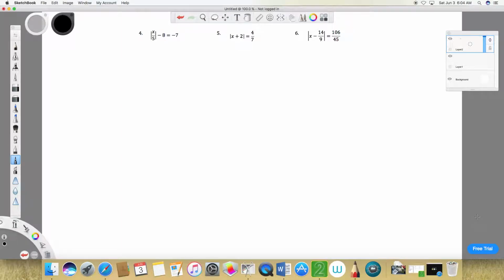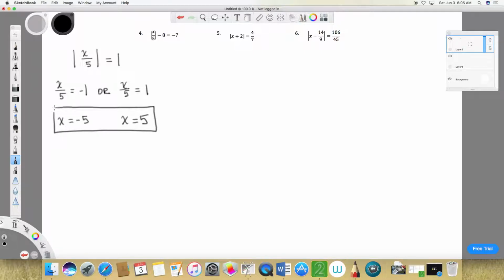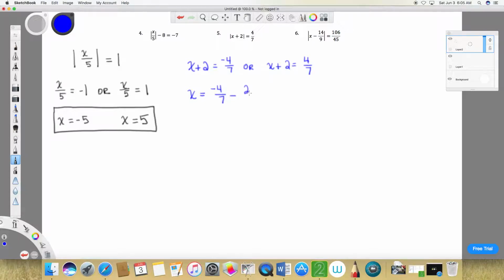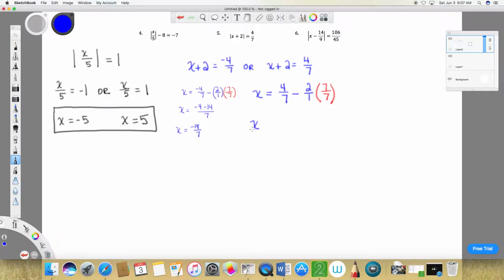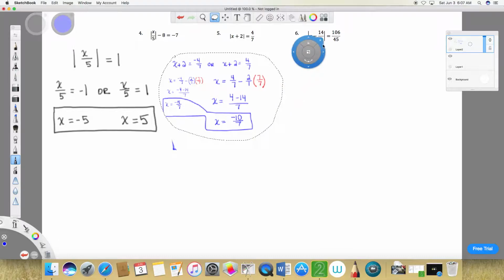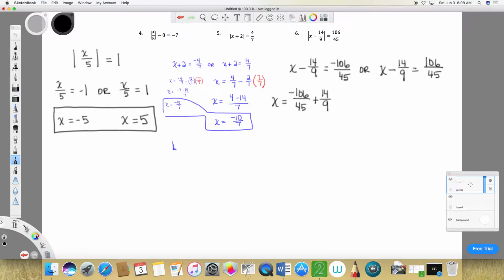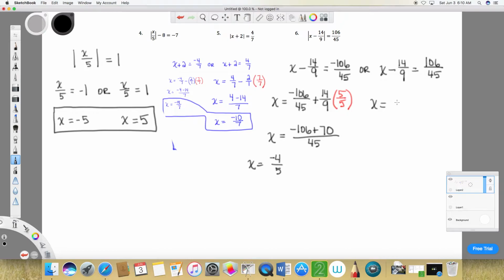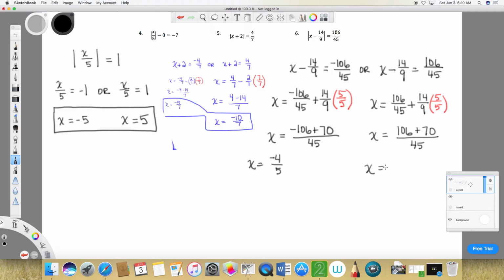CA Skill 1a Day1 problems 4 5 6 solutions